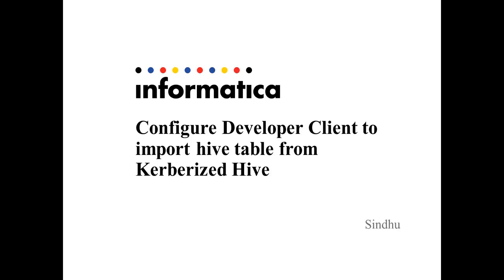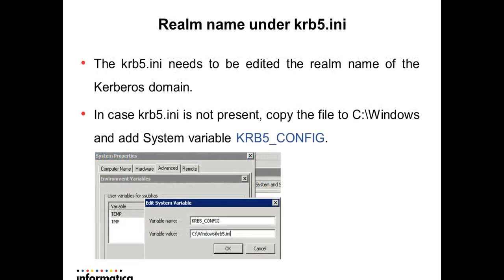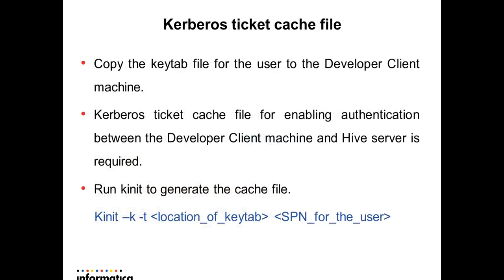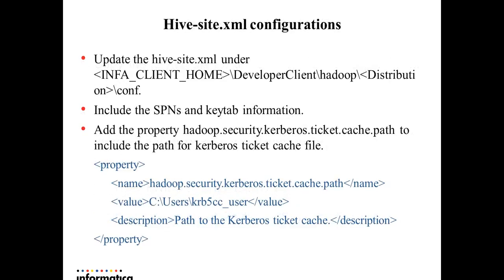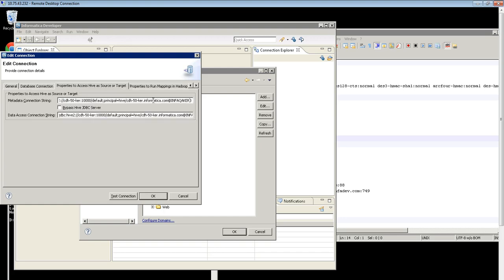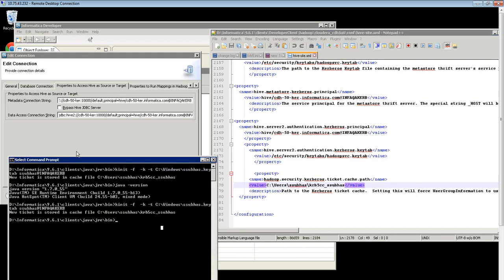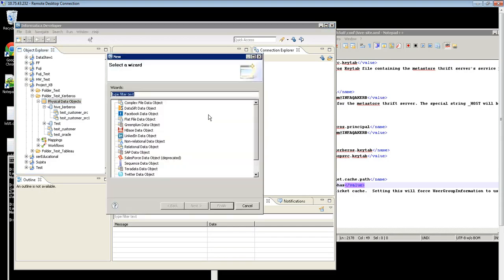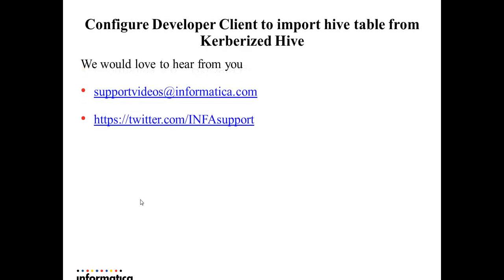How to configure Developer client to import Hive table from Kerberized Hive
This video explains:

​1. How to create hive connection to connect to Kerberized hive?
2. Configure krb5.ini
3. Creating Kerberos ticket cache file for authentication.
4. Updating the hive-site.xml
5. Importing the hive table.